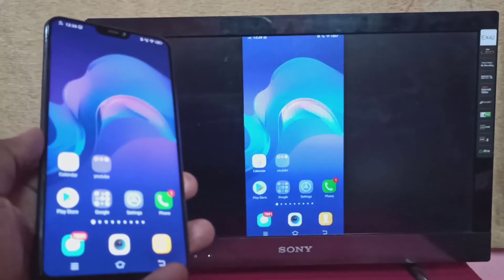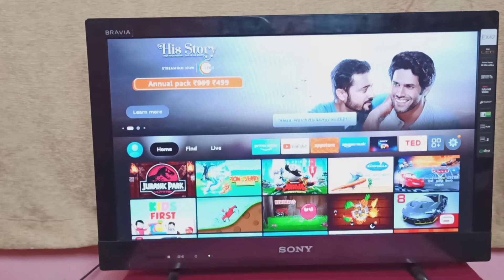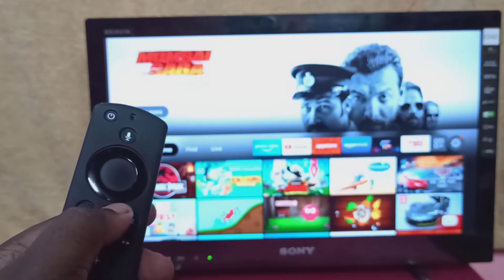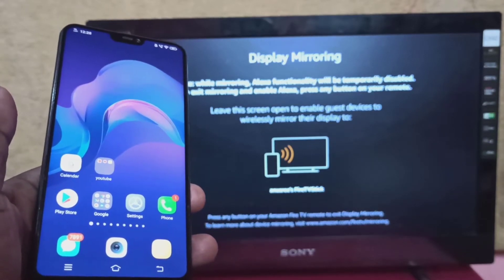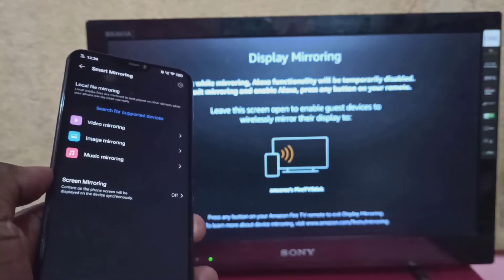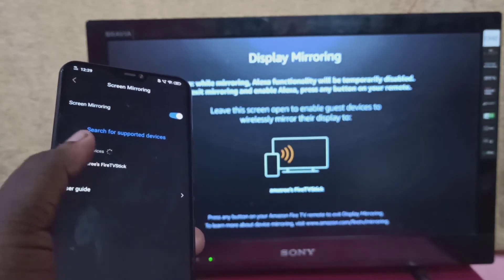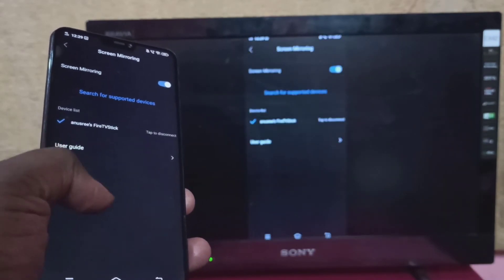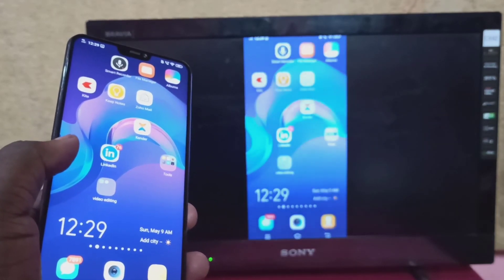Screen Mirror / Screen Cast any VIVO Phone to Amazon Fire TV Stick | Firestick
Amazon Fire TV Stick 3rd gen